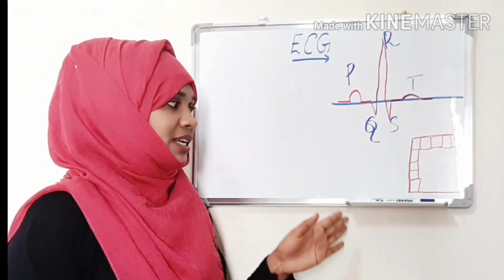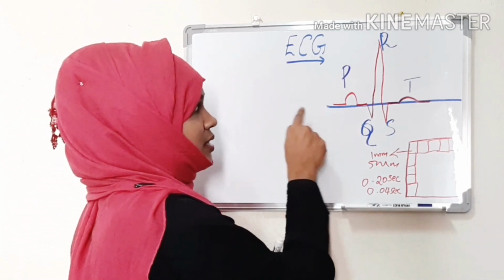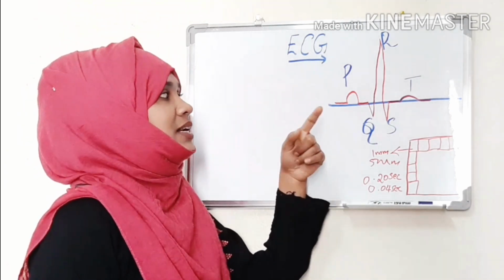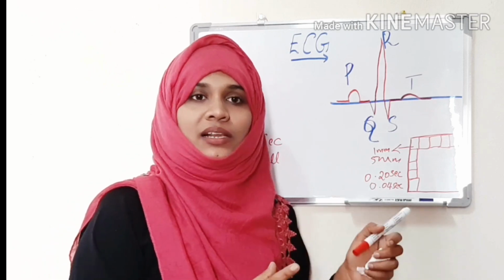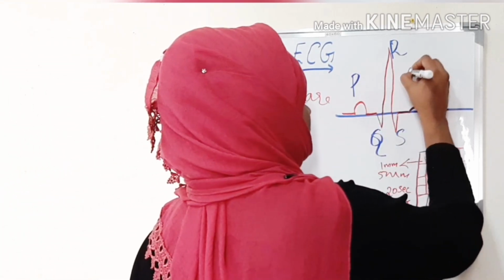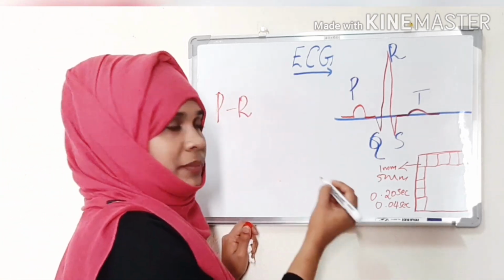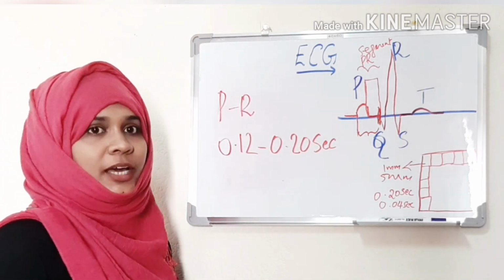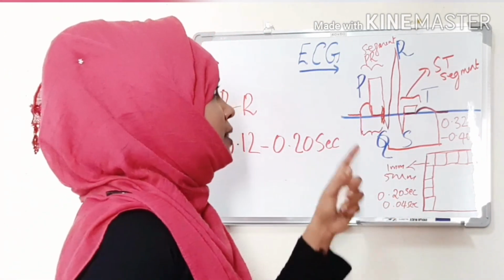ECG PART -2 Normal waves,intervals and segments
video explains about normal waves of ECG. P ,QRS, T waves...PR ,QT interval...PR and ST segments..